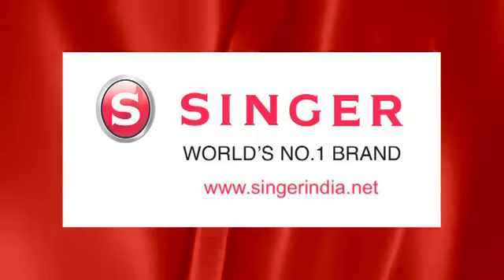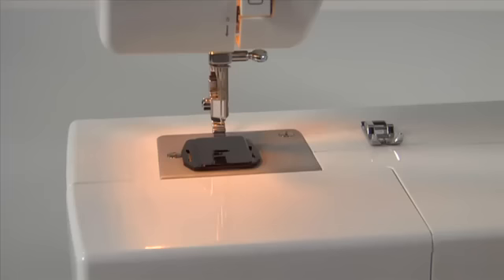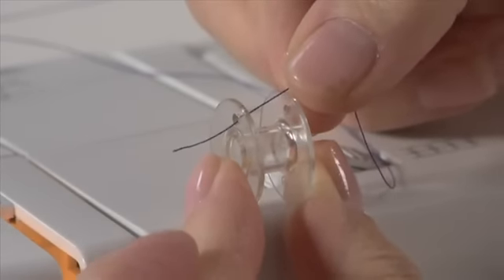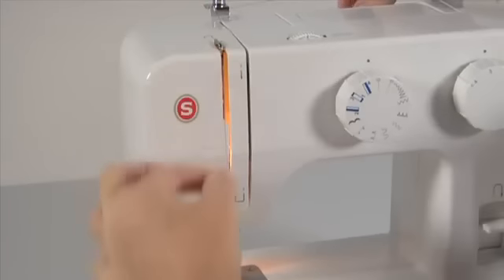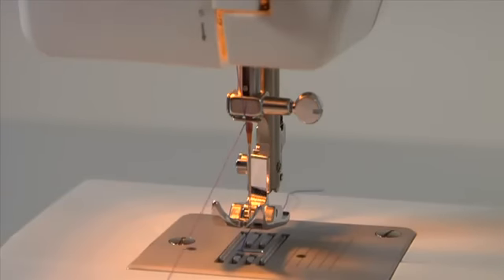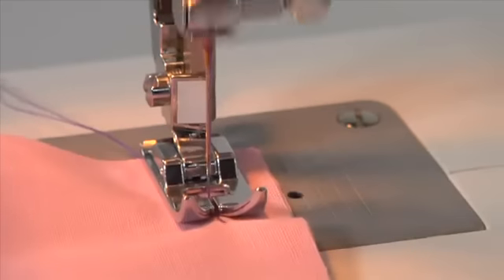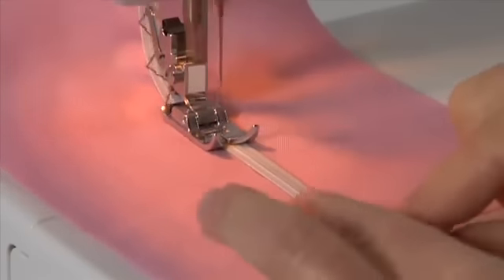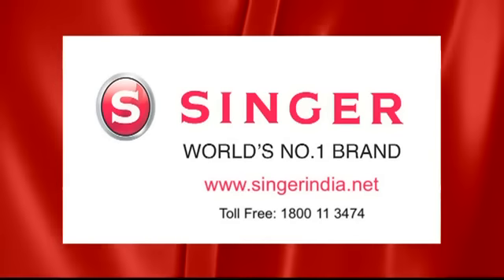Singer Fashion Maker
Singer Fashion is the next big thing to look out for in the market.